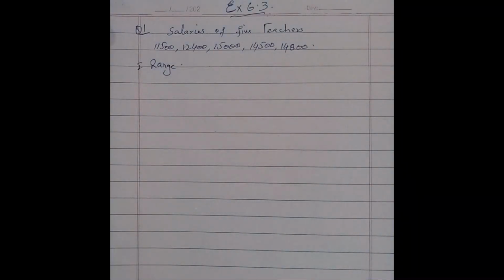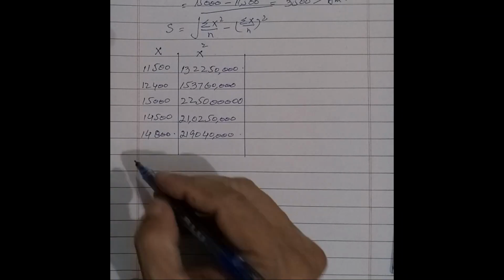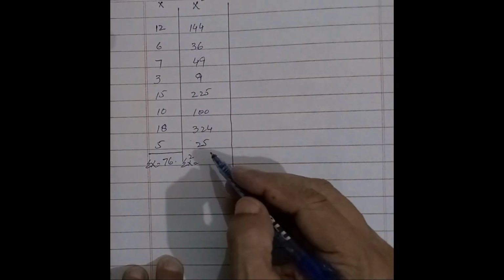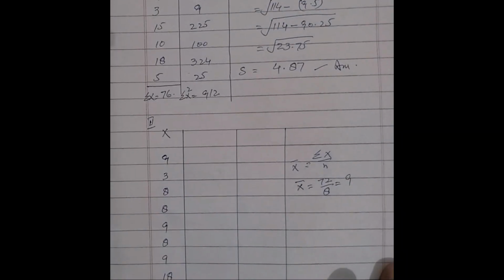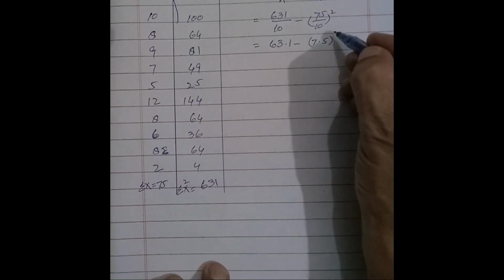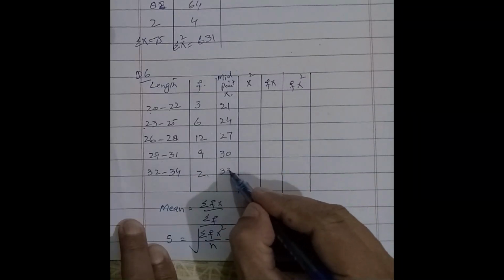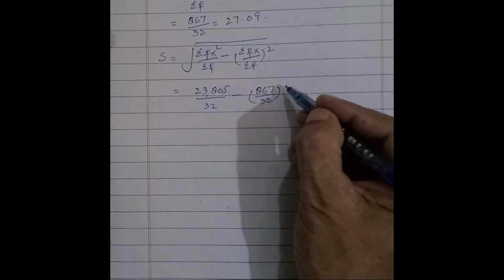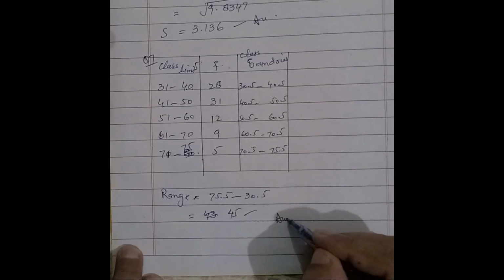Mathematics Ex 6.3 | Statistics | PTB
Aoa Students,
Statistics are important because they help people make informed decisions. Governments, organizations, and businesses all collect statistics to help them track progress, measure performance, analyze problems, and prioritize.

0:00 - Intro.
0:24 - Ex 6.3 Q1
9:09 - Ex 6.3 Q5
19:00 - Ex 6.3 Q6
28:08 - Ex 6.3 Q7